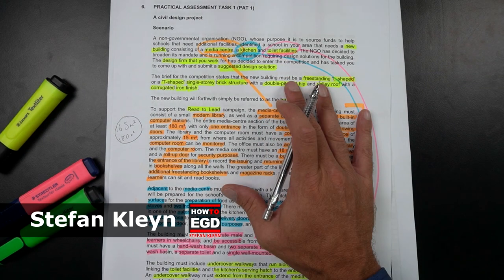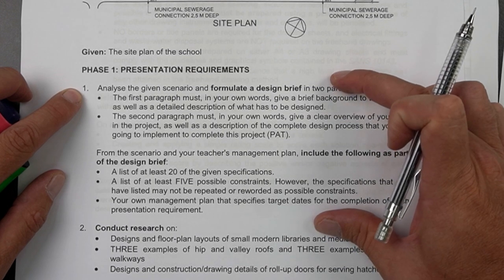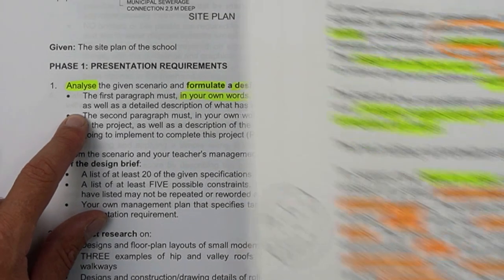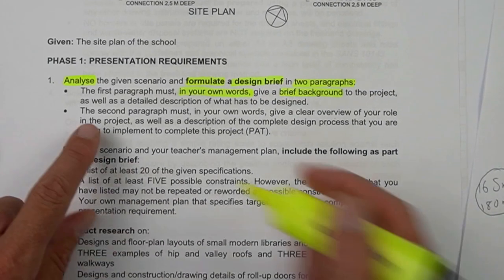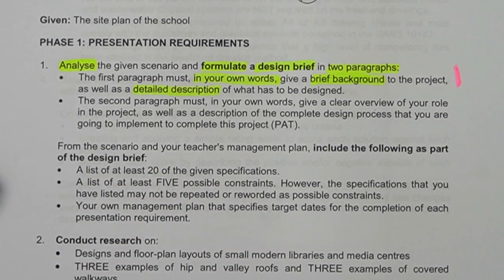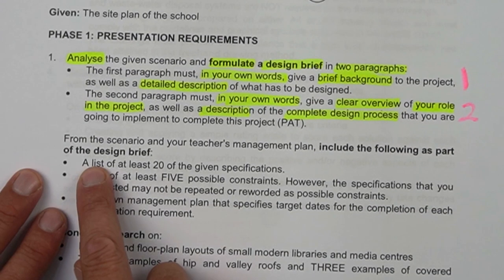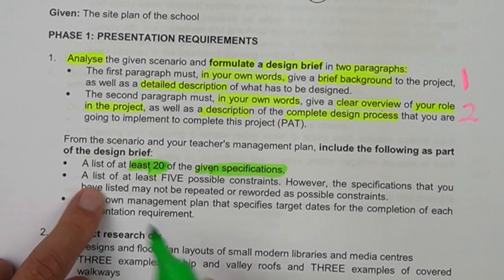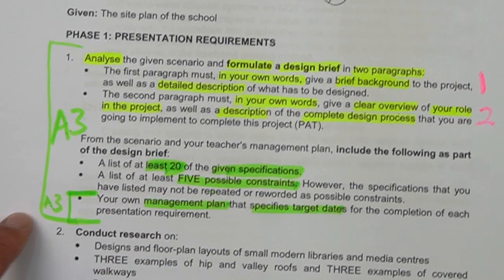DESIGN BRIEF and MANAGEMENT PLAN - Gr 12 EGD 2022 - Episode 3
In this "HowToEGD" video I show some examples and discuss with you the requirements for the Design Brief and Management plan for the EGD Civil PAT.  It is the third EPISODE in the 2022 - How to Hack your PAT Series - for Grade 12 learners.

ADDITIONAL RESOURCES:
Grade 12  - Complete 2022 EGD PAT Task